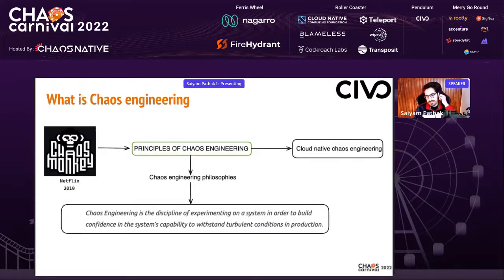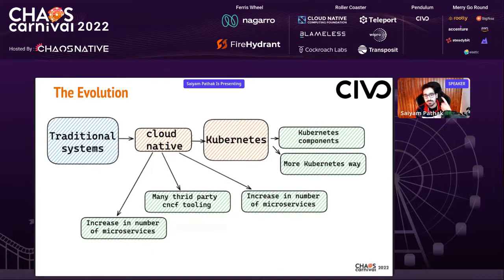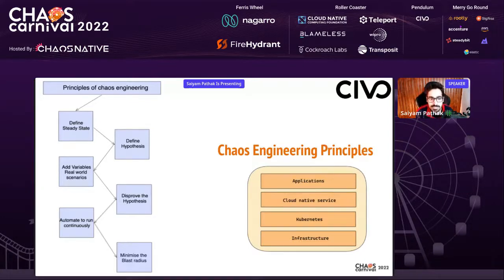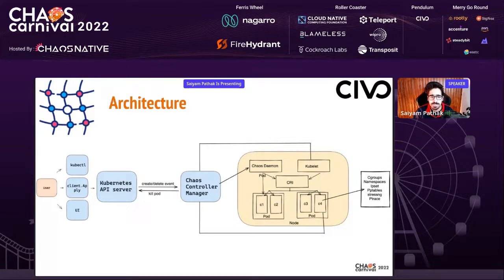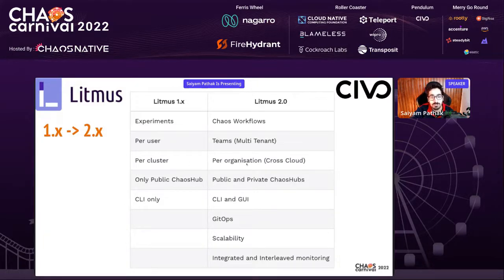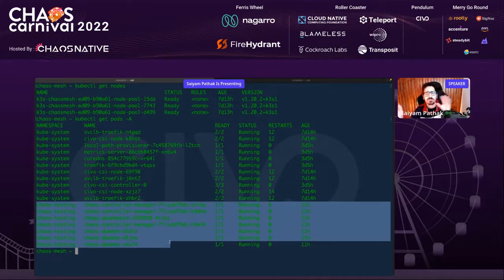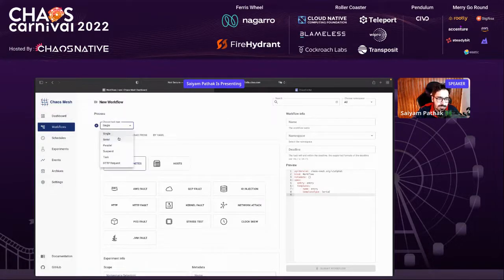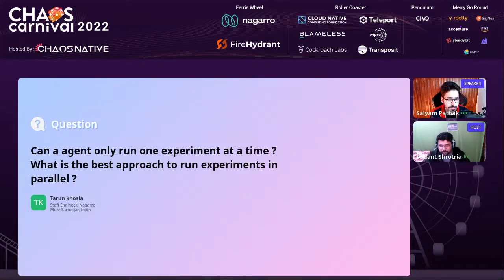Chaos Engineering 2022 - Saiyam Pathak | Chaos Carnival 2022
In this talk speaker will highlight the impact of chaos engineering in cloud native ecosystem and various tooling around it. Chaos engineering tools have matured overtime and are also moving towards a standardisation by collaborating on whitepaper so that the tools move in the right direction. Speaker will discuss two famous tools on the cloud native landscape - LitmusChaos and Chaos mesh. They will also tell about on how these two have evolved overtime to tackle various chaos challenges.

Saiyam is working as Director of Technical Evangelism at Civo with a focus on defining the Civo cloud platform for simplifying Kubernetes and making it accessible for developers. Previously at Walmart Labs, Oracle, and hp, Saiyam has worked on many facets of k8s including machine learning platform, scaling, multi-cloud, managed k8s services, and k8s documentation. He’s worked on implementing Rancher and Kubernetes in different organizations. When not coding, Saiyam works on contributing to the community by writing blogs and organizing local meetups for k8s, CNCF. He is also an Portainer+Traefik+CNCF ambassador, and can be reached on twitter @saiyampathak.